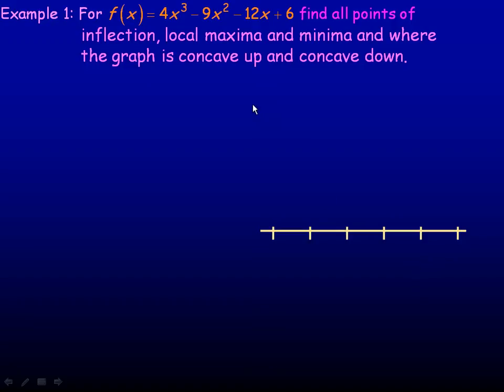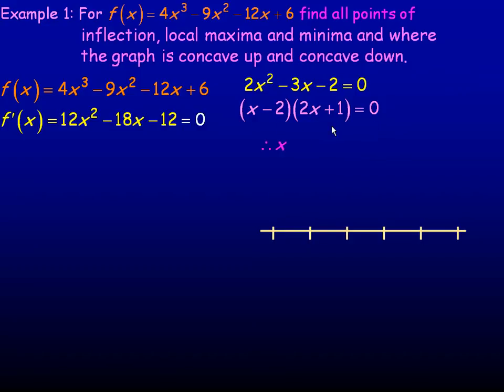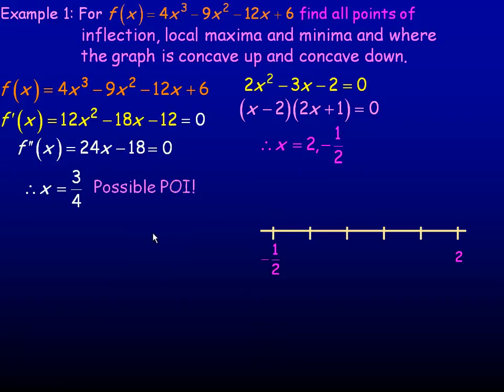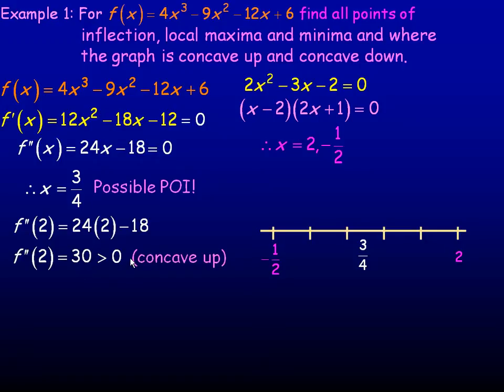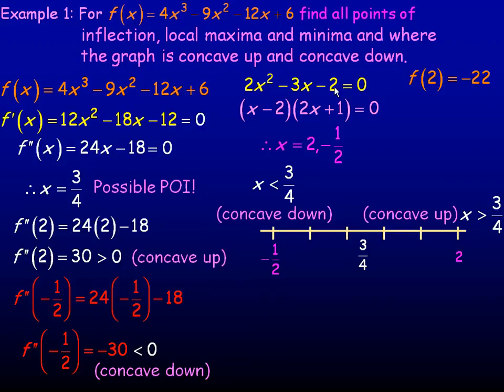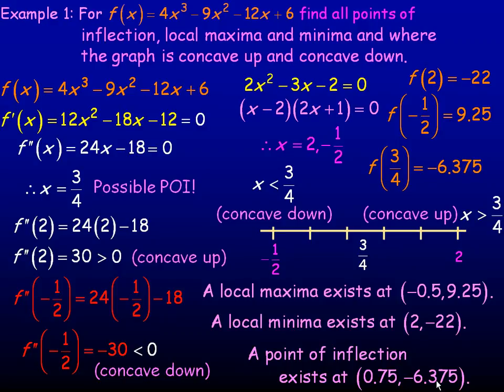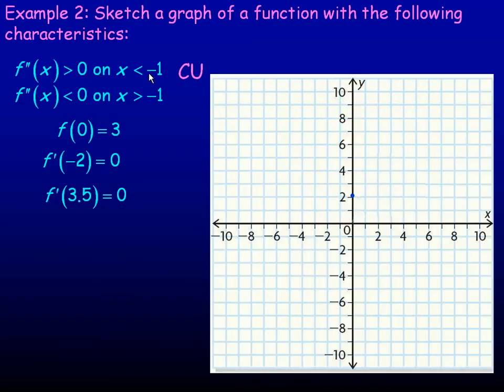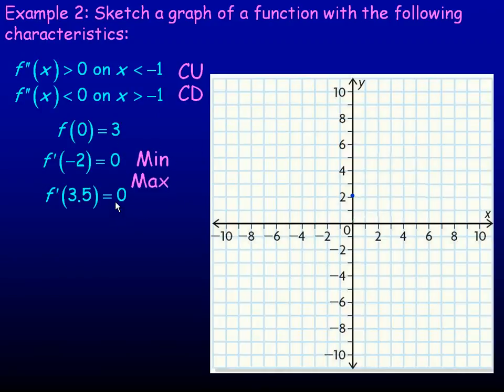Concavity and the Second Derivative Test Part 2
This lesson discusses the concept of concavity and how the Second Derivative Test works.  This is the second part of a two part lesson. This lesson was created for the Calculus and Vectors (MCV4U) course in the province of Ontario, Canada.